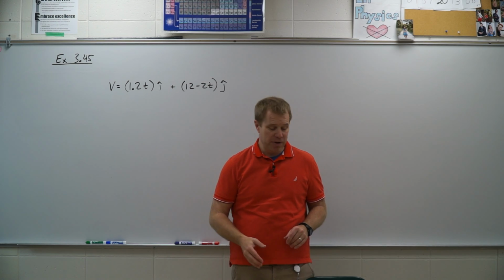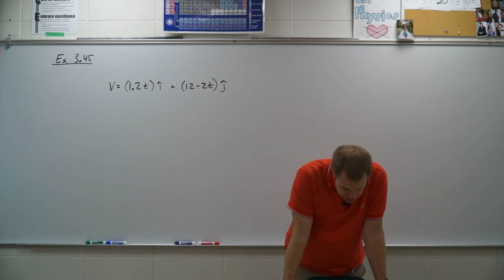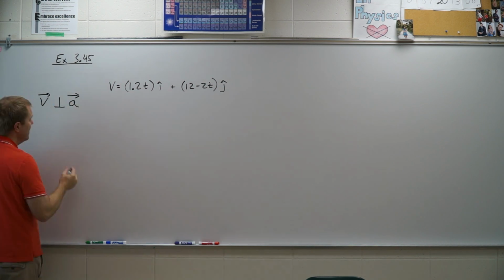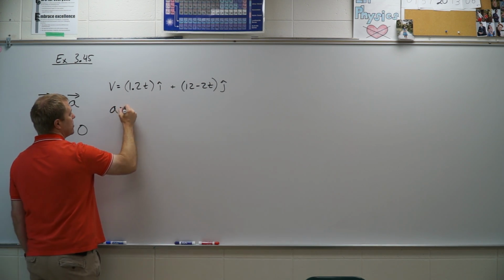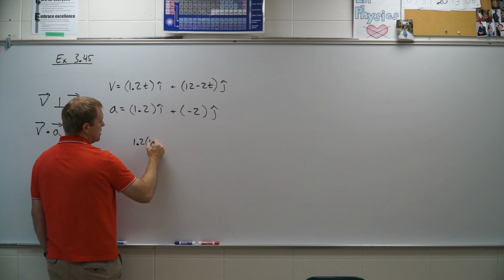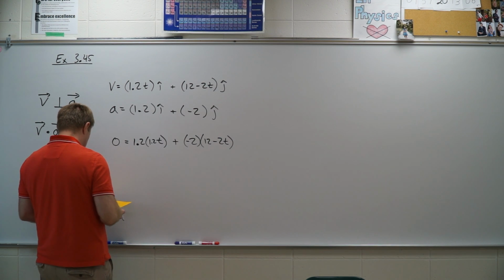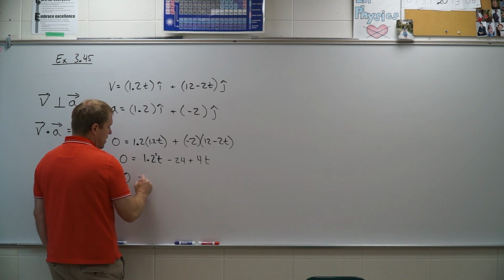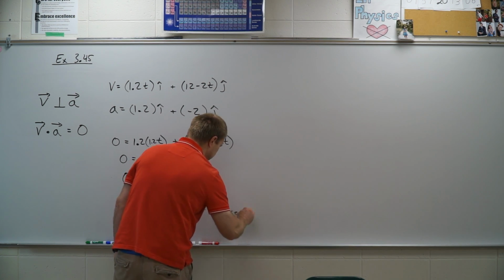dot product - example 3.45